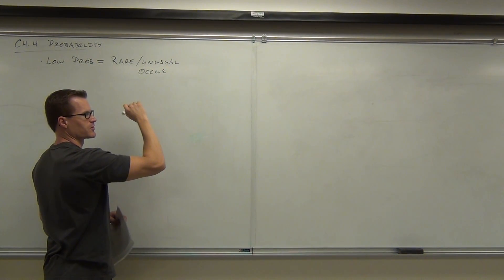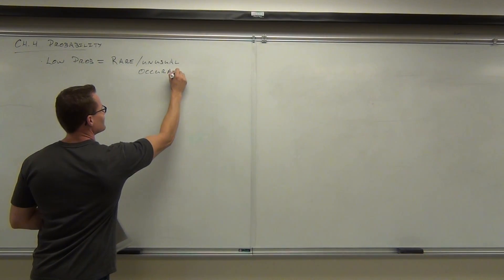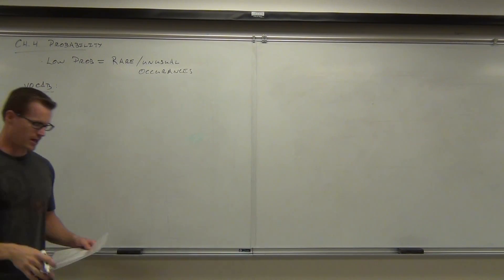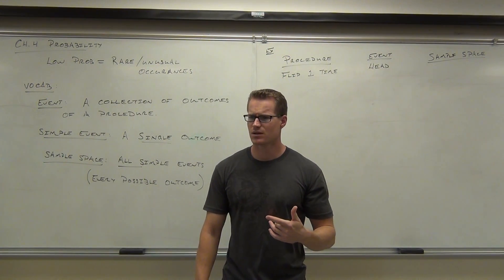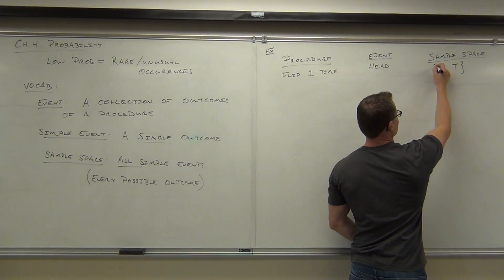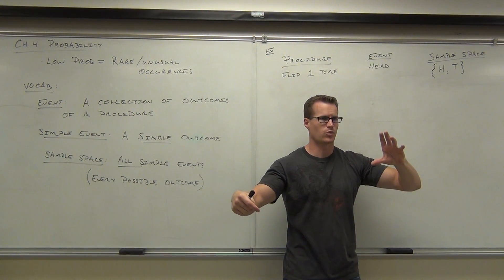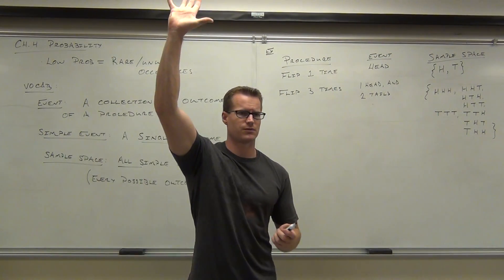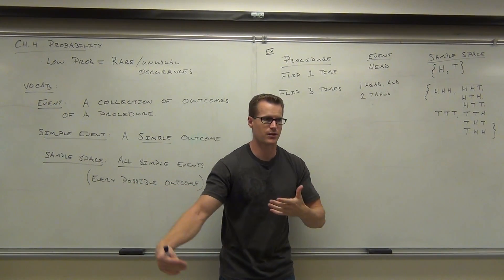Statistics Lecture 4.2 Part 1